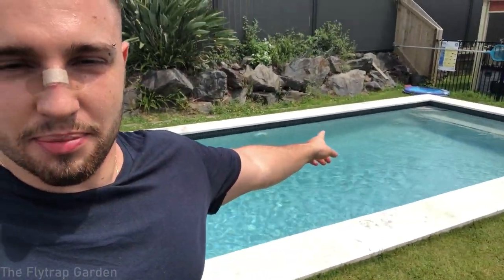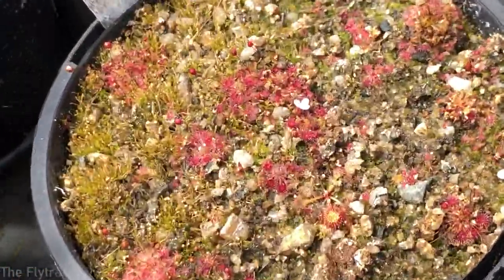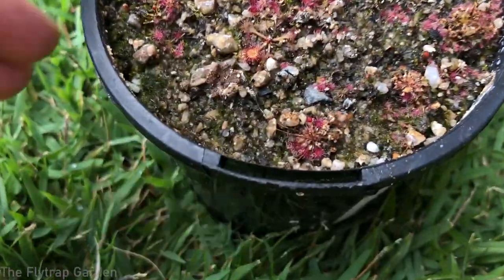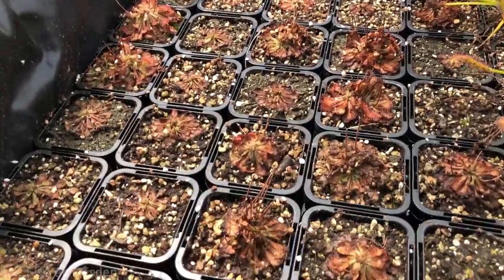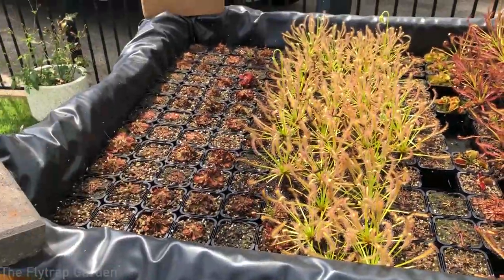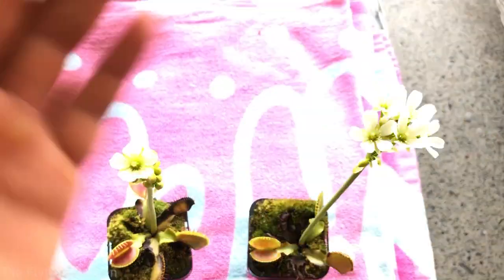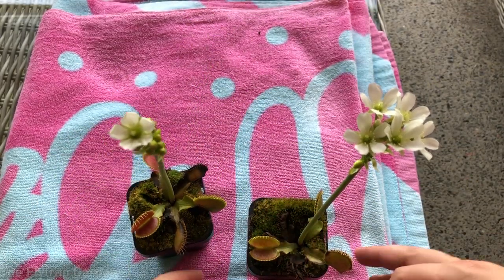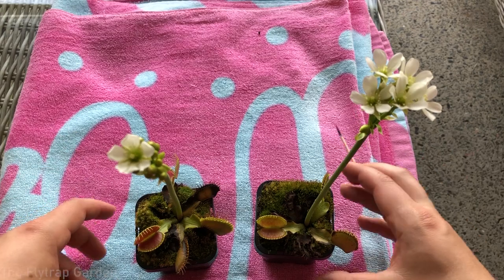How to Make Venus Flytrap Seeds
Let's pollinate some fly traps!